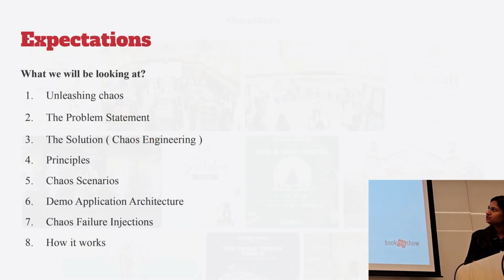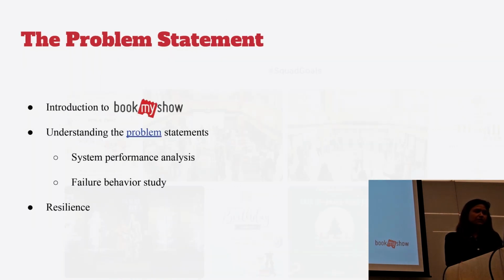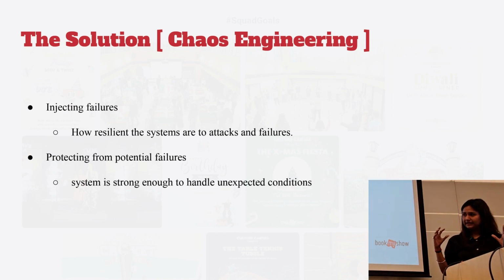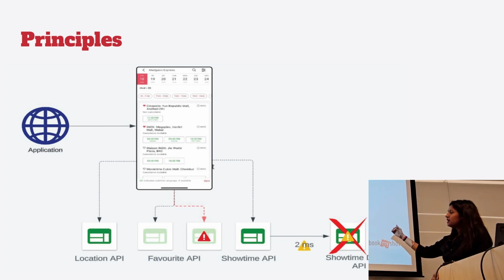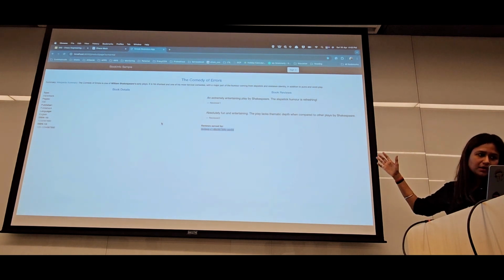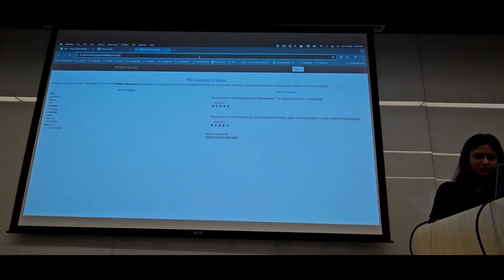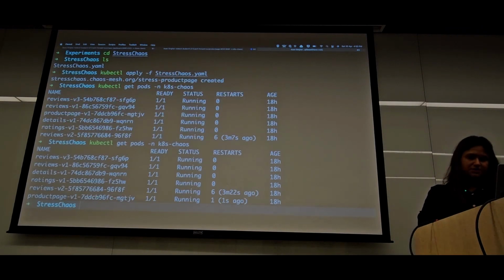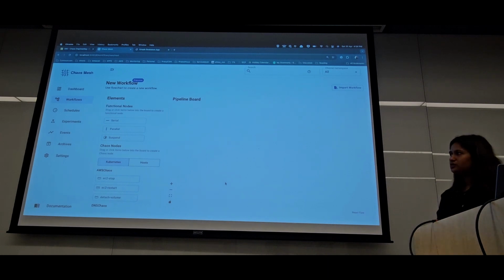Engineering for Resilience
This talk is a deep dive into chaos engineering for software systems, and will show how deliberately causing failures can actually make your system stronger. It will explore how this process improves resilience, boosts awareness of vulnerabilities, and helps fortify your infrastructure for whatever the future may bring.

​Speaker: Avani Singhal

​Bio: SRE @ BookMyShow